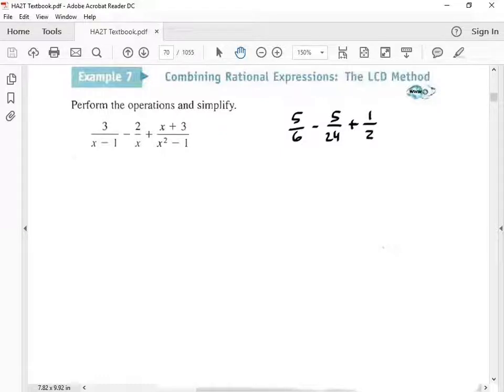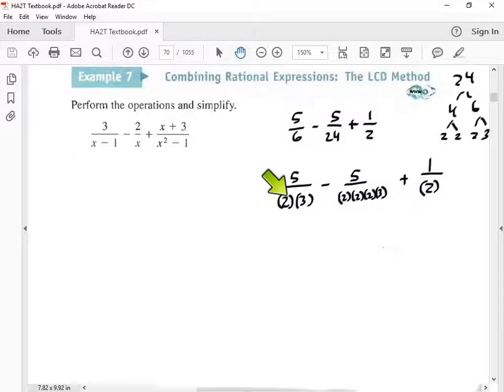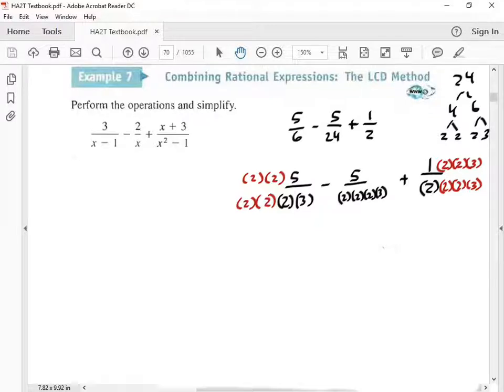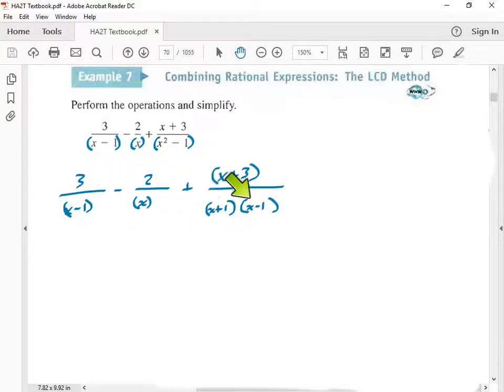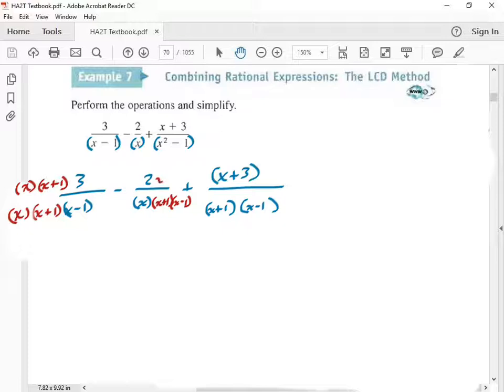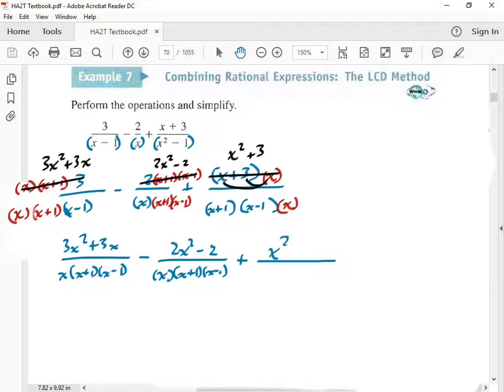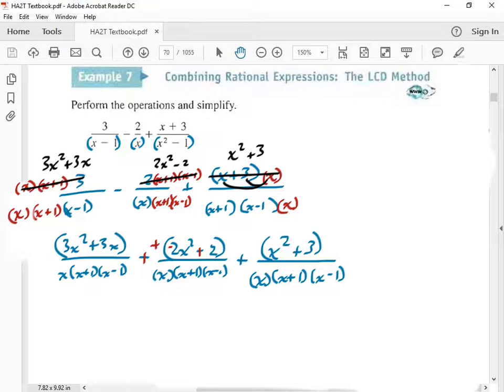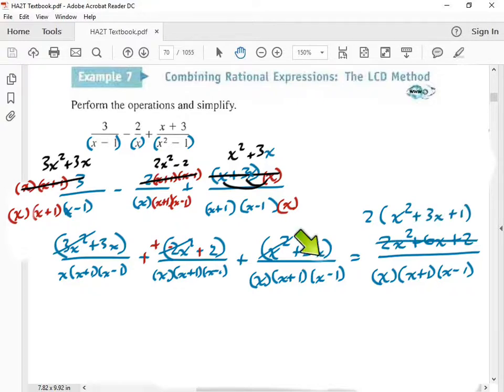Adding and Subtracting Rationals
How do you add and subtract rational expressions?